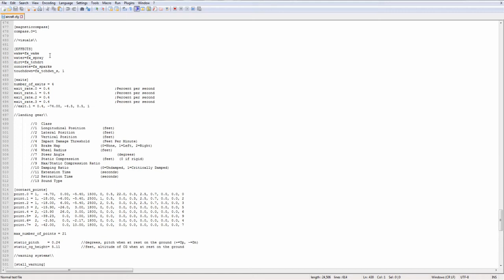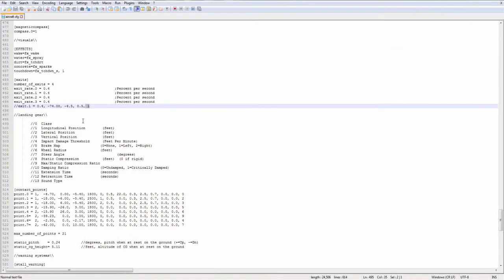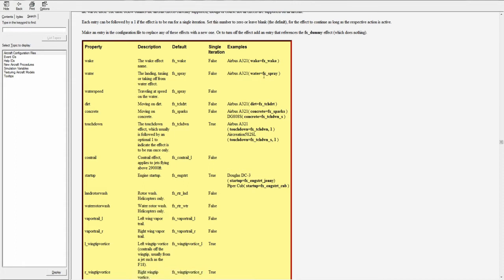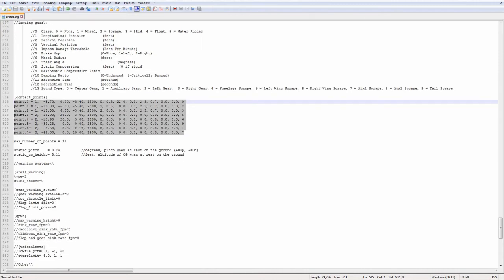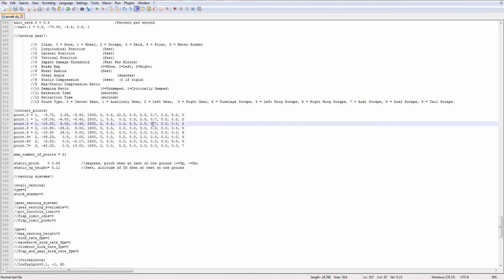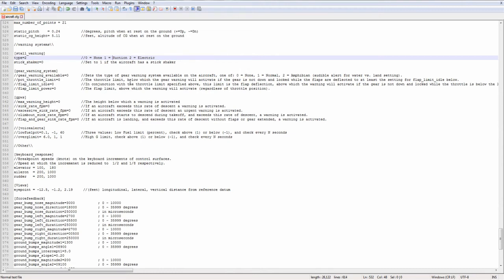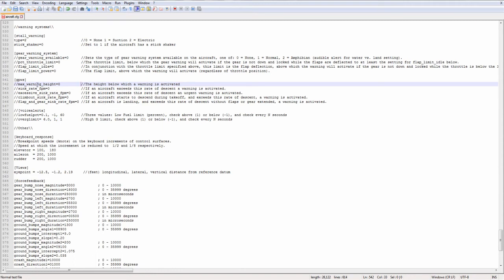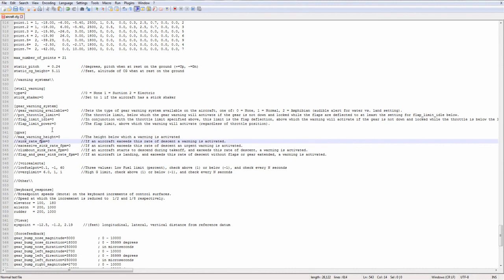Aircraft CFG. Exits and effects, Contact points and Warning systems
This series we go over aircraft CFG files and how to edit them. Where to put what and what does it all mean. This video contains information on Exits (doors), Effects, Contact Points (the landing gear), and special warning systems.